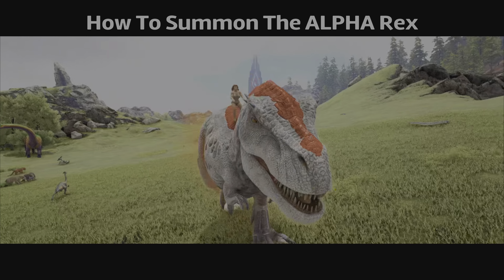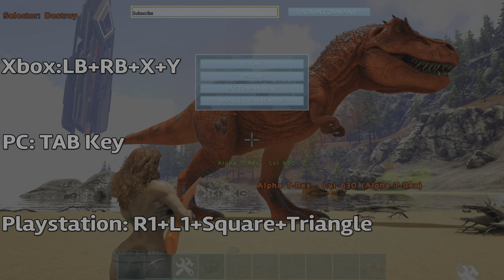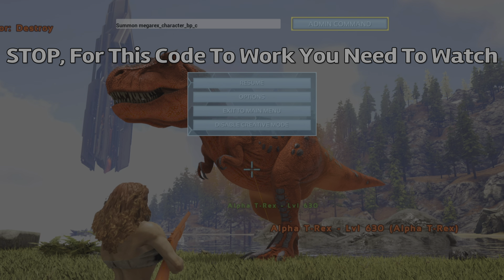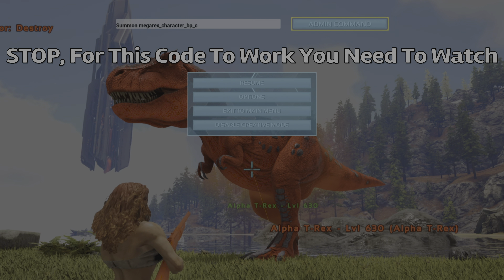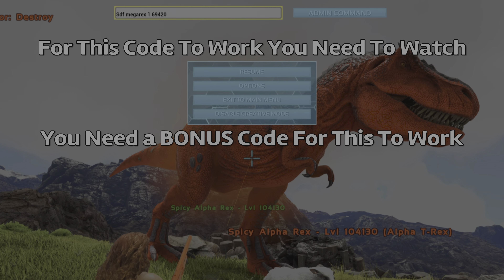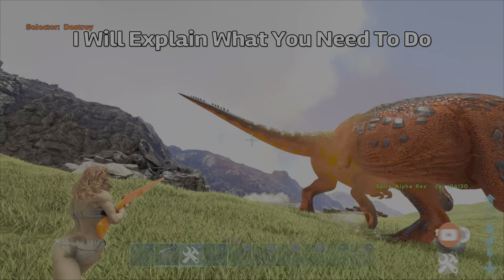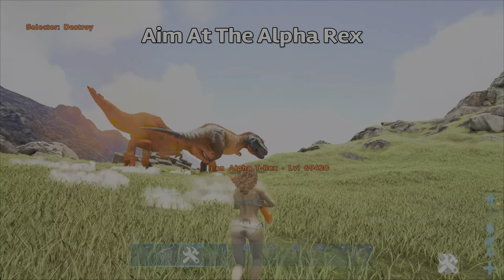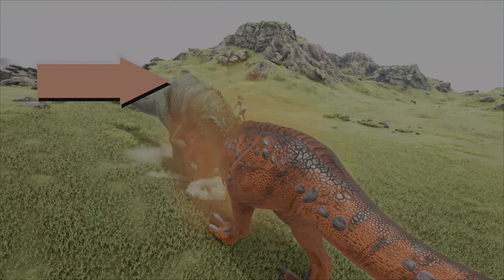Alpha Rex ARK Spawn COMMAND | How To Summon ALPHA REX Ark CODE 2023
ark Alpha Rex spawn command how to summon a Alpha Rex on ark survival evolved spawn code
I will teach you how to spawn a ALPHA REX with the admin code command TAMED
Click Show More 👀

Support Jonna

About: Ark creature Spawn commands